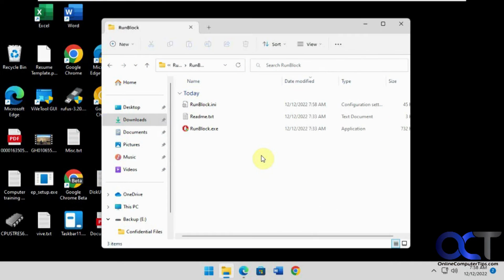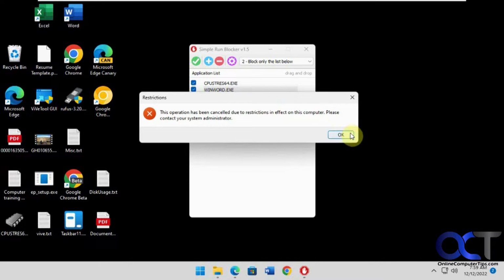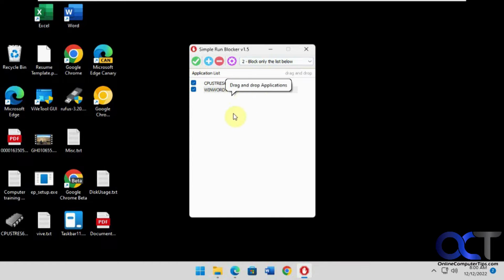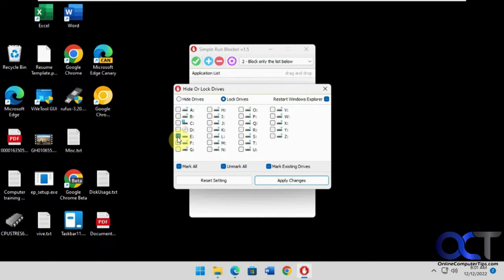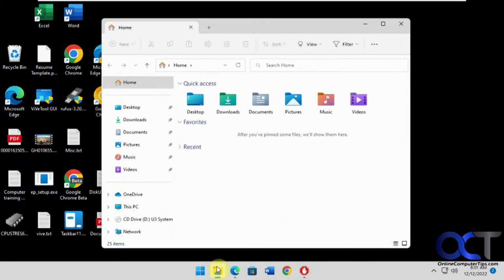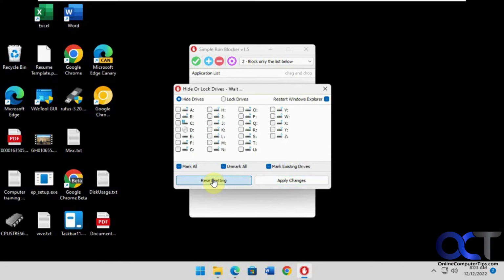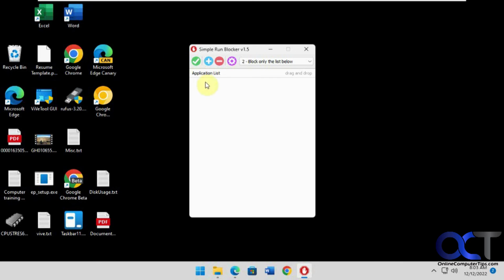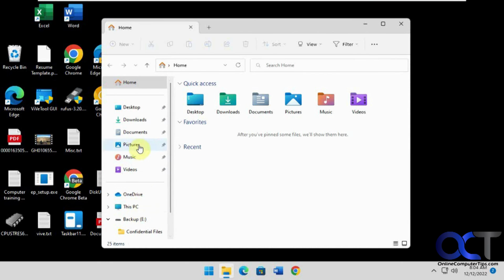Block Programs and Drive Access with Simple Run Blocker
If you have the need to block certain programs from the kids or any other people who use your computer, you can easily do so with the free Simple Run Blocker app. It will also allow you to block or hide other drives on your computer so they cannot be accessed or even seen. This app only works for the logged in user and will not block programs or drives for other users unless you use it while logged into their account.

Here is a link to download the Simple Run Blocker software.